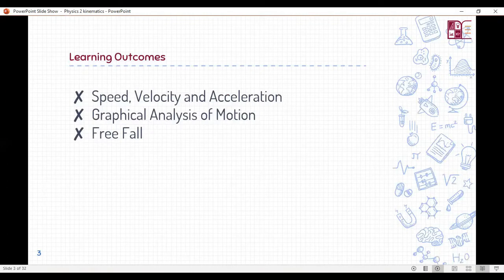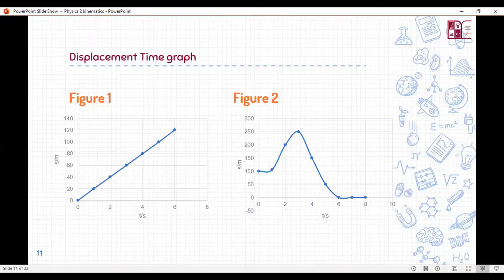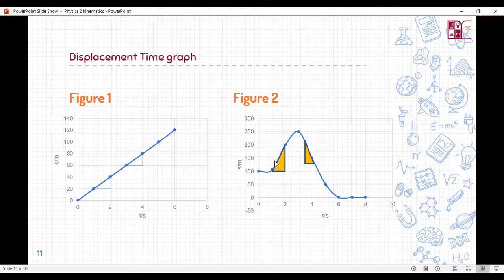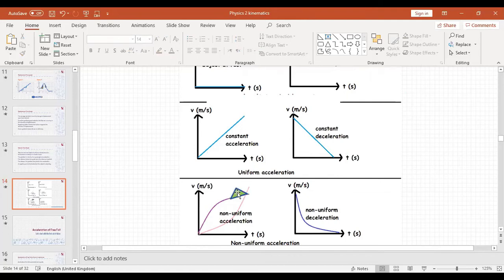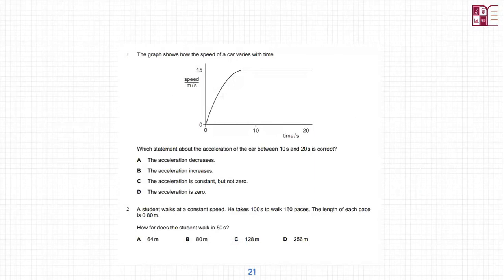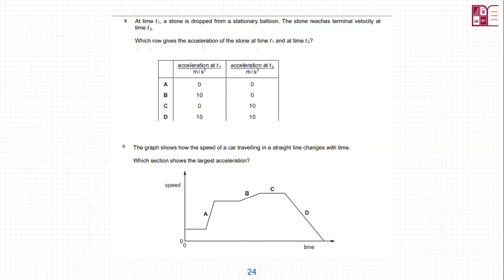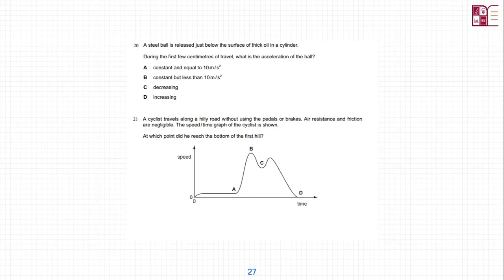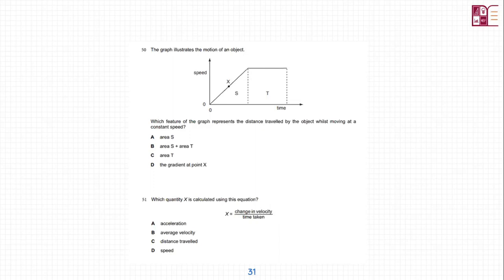2. Kinematics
📌Learn about Kinematics
📝2.1 Speed, velocity and acceleration
📝2.2 Graphical analysis of motion
📝2.3 Free-fall